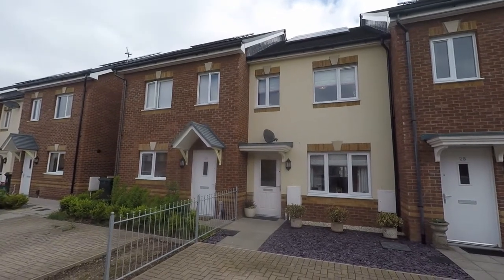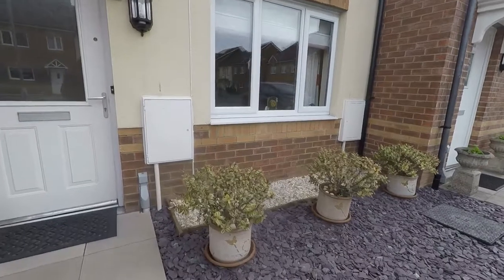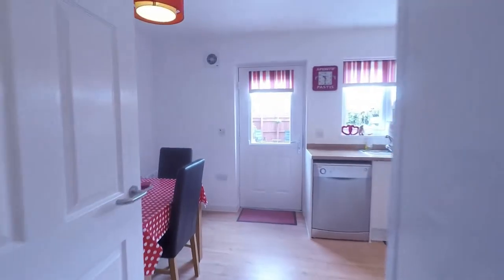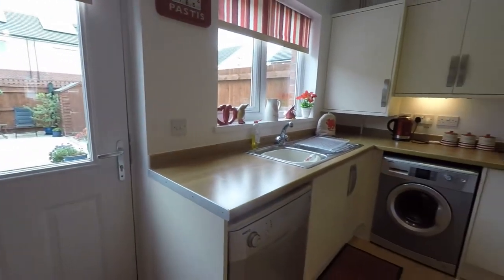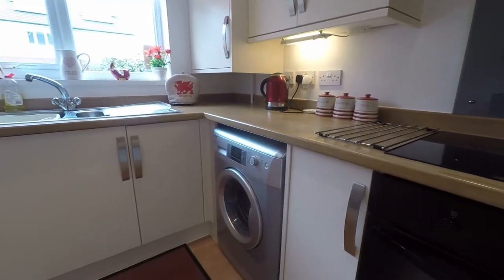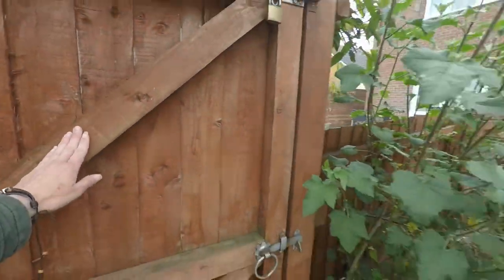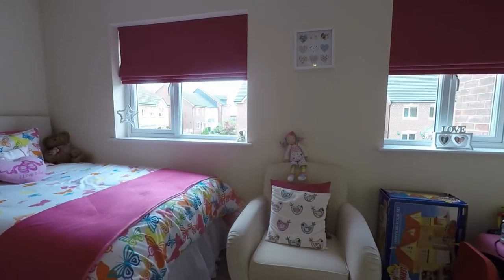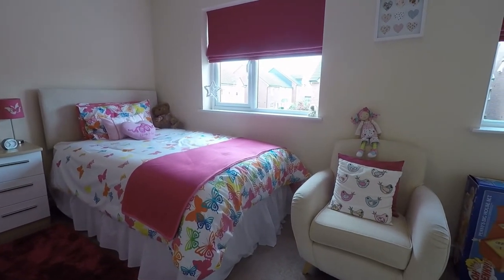Pinkmove Virtual Tour of 27 Redbrick Gardens